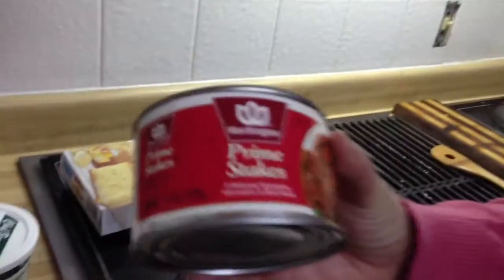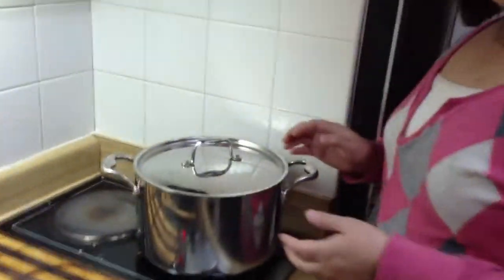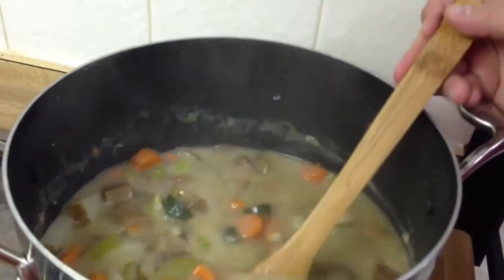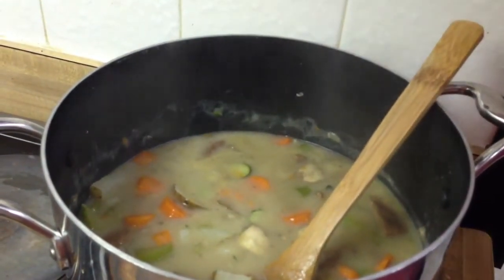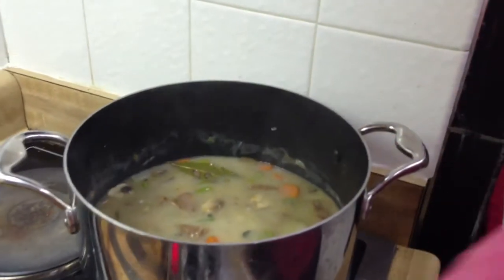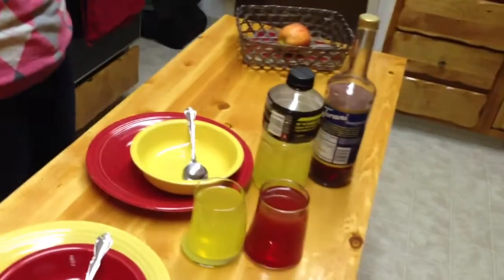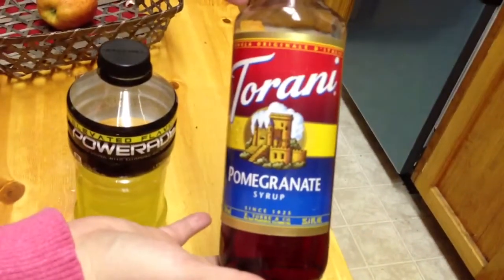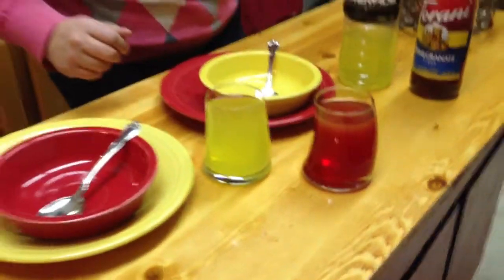Cooking with Audra and Shawn: Vegetarian Beef Stew with Cornbread and Drink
Drink is pomegranate yellow poweraid.